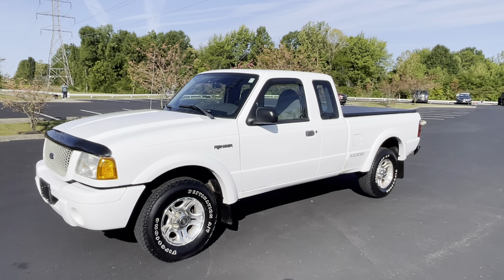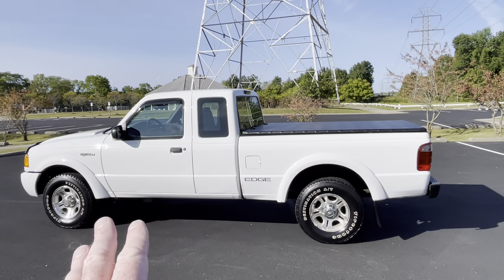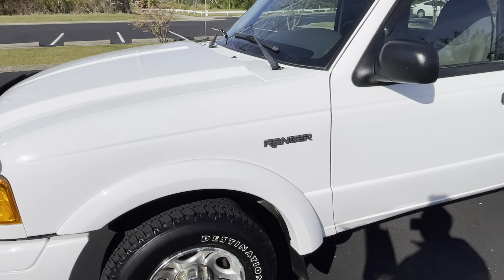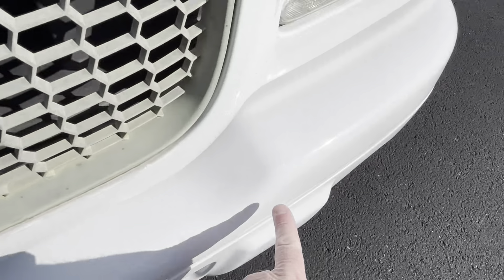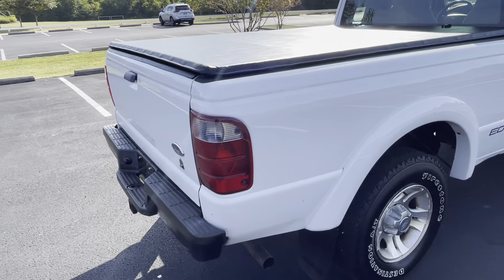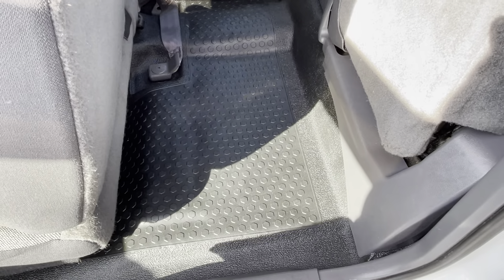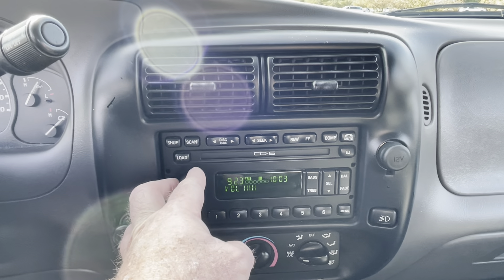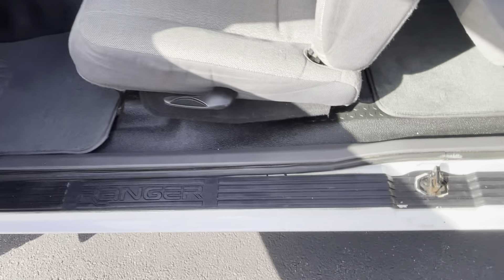2002 Ford Ranger Edge Ext Cab 4-Door - One Owner, Tow Package, Tonneau Cover, Super Clean and Crisp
Text or Call Nathan at with Any Questions or to See This Extra Clean and Crisp Oxford White Ranger Edge Extended Cab! Vehicle is Located in New Albany, Ohio.